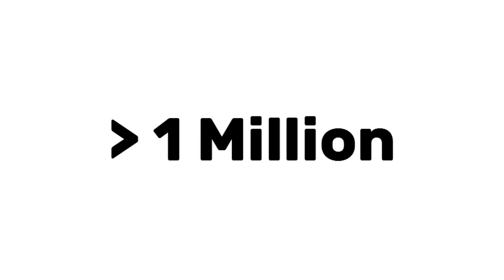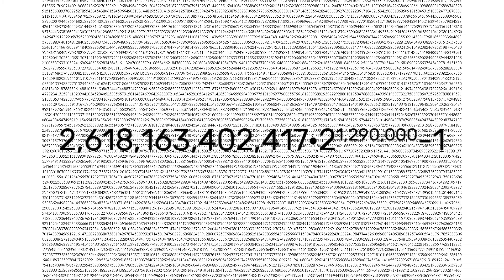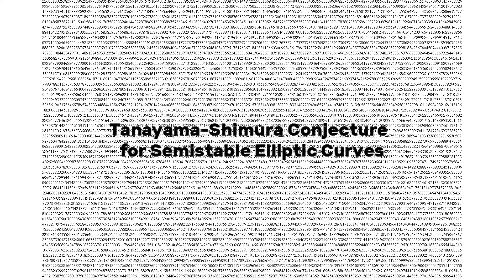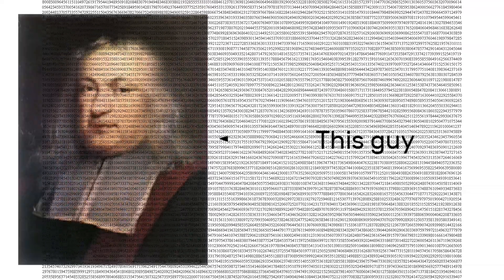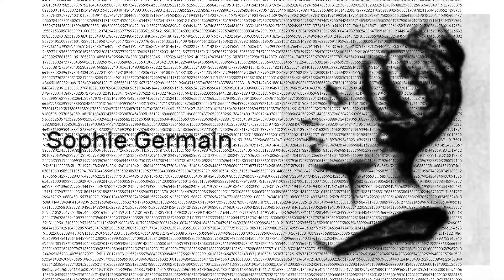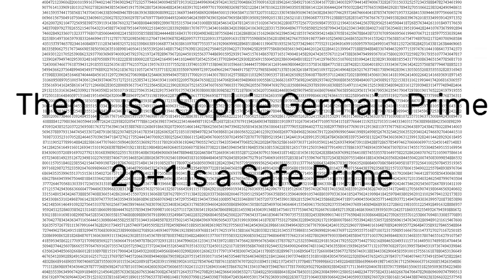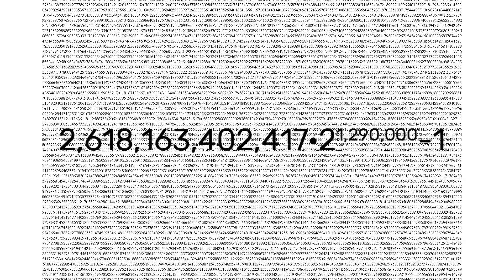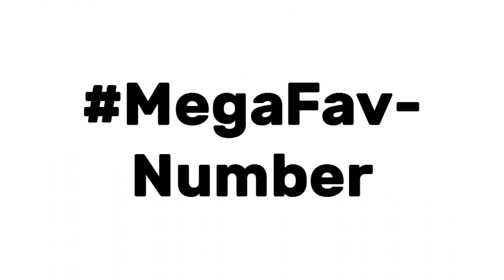MegaFavNumbers - The Largest Sophie Germain Prime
This video is part of the MegaFavNumbers project.

Much of the information was taken from Simon Singh's book: Fermat's Last Theorem.